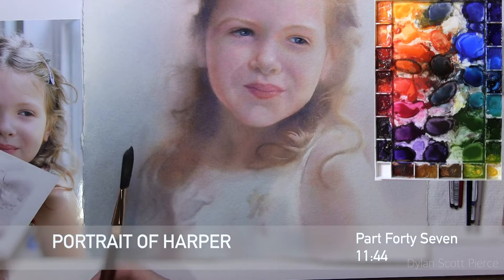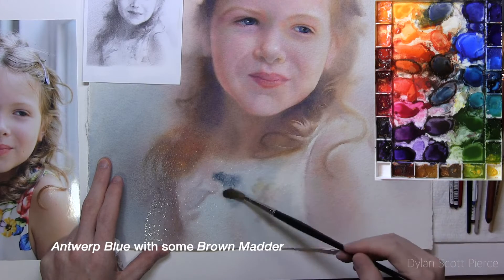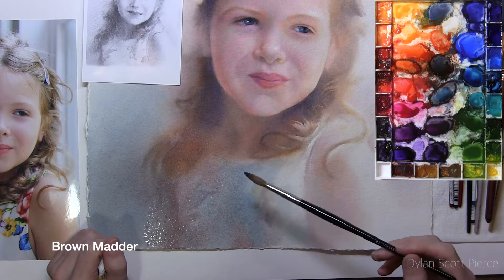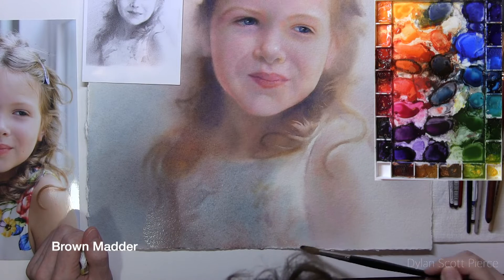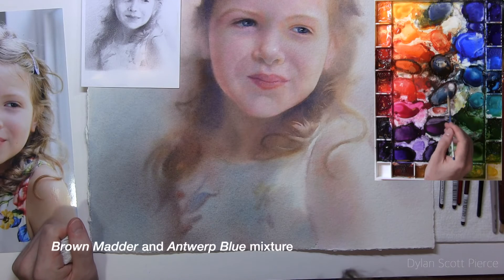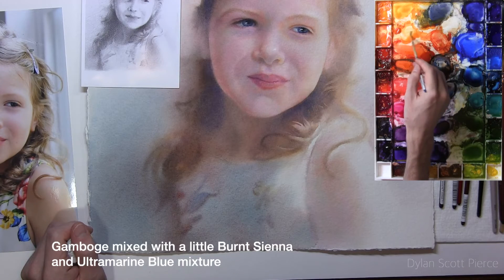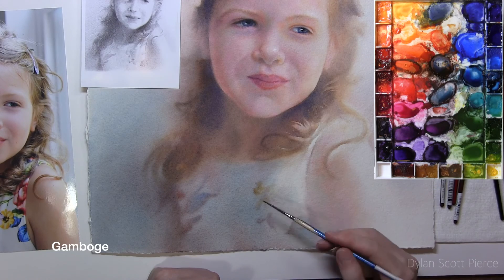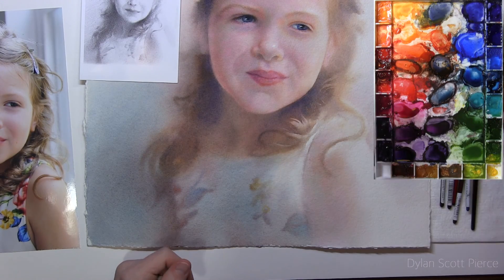Dylan Pierce Advanced Watercolor Portrait of Harper 46